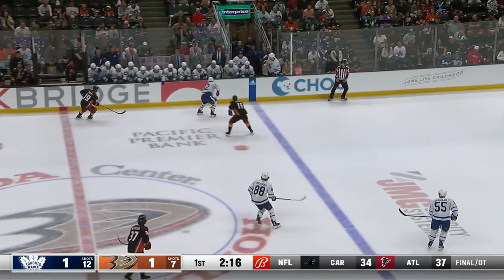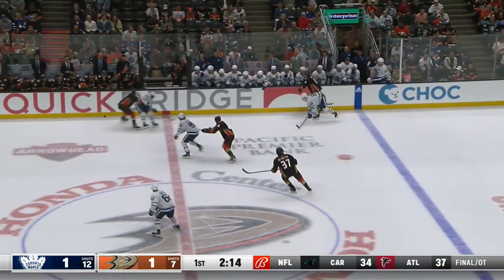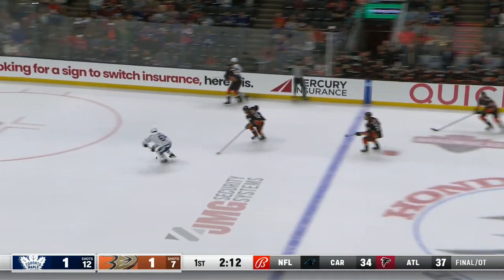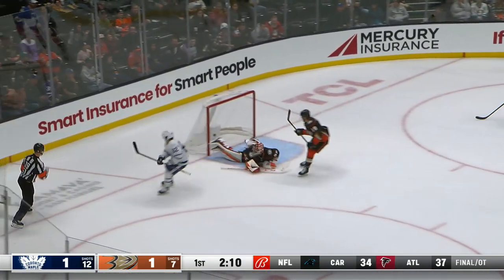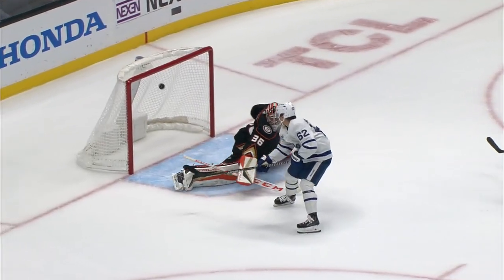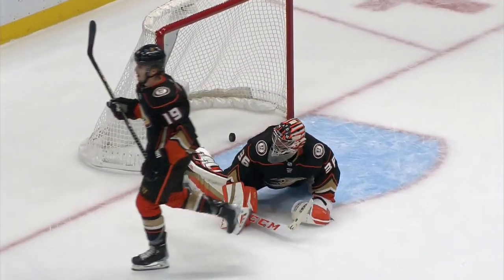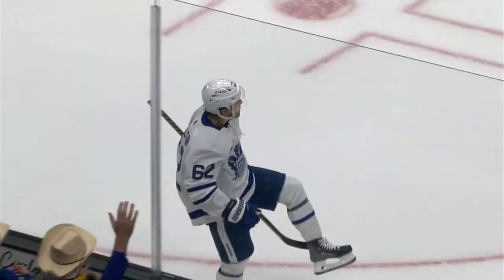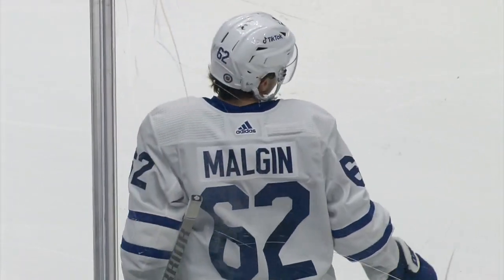Denis Malgin Makes Nifty Move, Roofs Backhand To Score On Breakaway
Watch as Toronto Maple Leafs forward Denis Malgin is sprung on a breakaway, and makes a silky deke to beat Anaheim Ducks' goaltender John Gibson on the backhand.